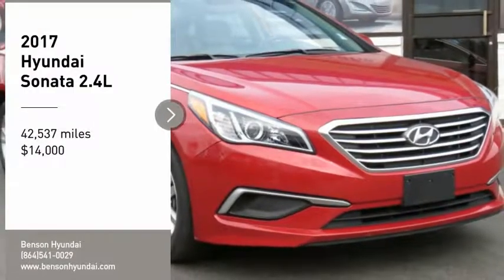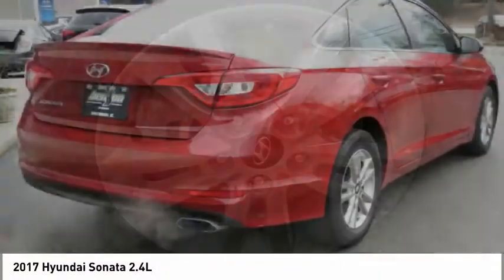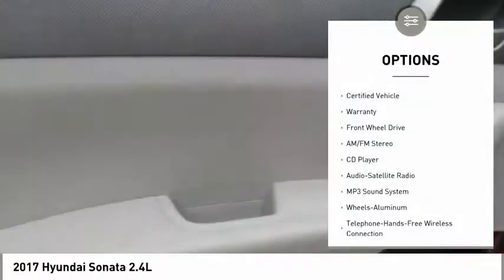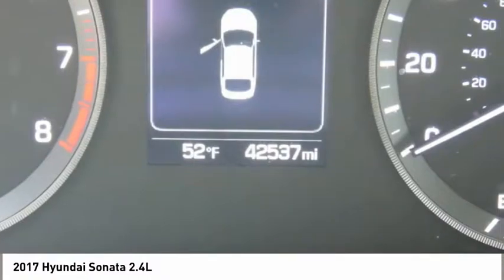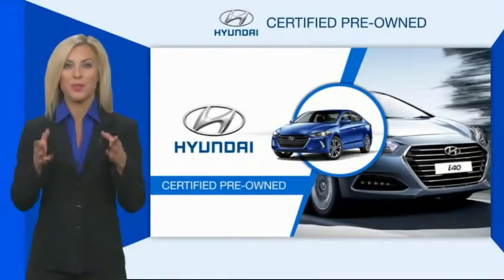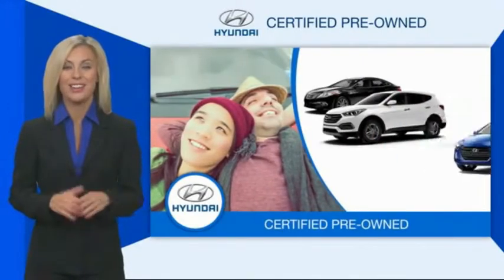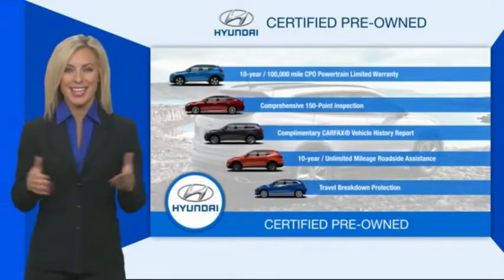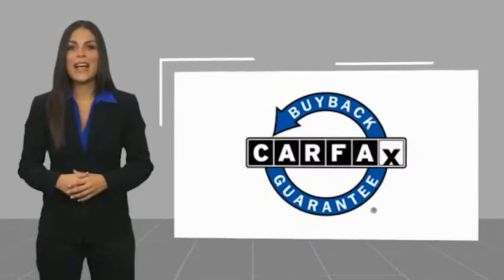2017 Hyundai Sonata Spartanburg SC C2371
2017 Hyundai Sonata 2.4L

Benson Hyundai
2550 Reidville Road

ONE OWNER, NON-SMOKER, CRUISE CONTROL, KEYLESS ENTRY, POWER LOCKS, POWER WINDOWS, HEATED AND COOLED SEATS, CLEAN CARFAX/NO ACCIDENTS, USB/HANDSFREE/BLUETOOTH/SYNC, CARFAX CERTIFIED, 4D Sedan, 2.4L 4-Cylinder DGI DOHC, 6-Speed Automatic with Shiftronic.brPriced below KBB Fair Purchase Price!brbrAwards:br  * 2017 KBB.com 10 Most Comfortable Cars Under $30,000   * 2017 KBB.com 10 Most Awarded Cars   * 2017 KBB.com Best Family Sedans   * 2017 KBB.com 10 Best Sedans Under $25,000   * 2017 KBB.com 10 Most Awarded BrandsbrbrMention this advertisement to receive this advertised price.